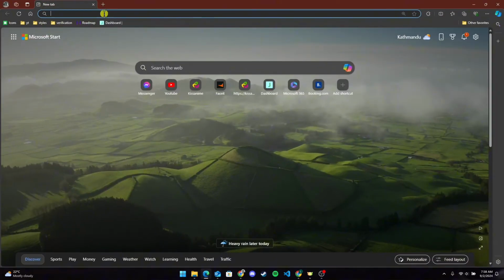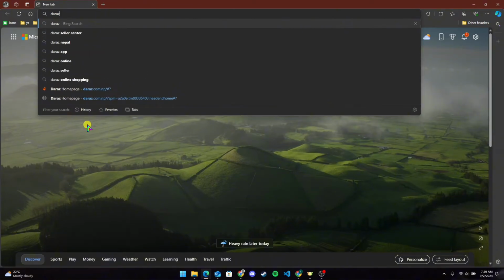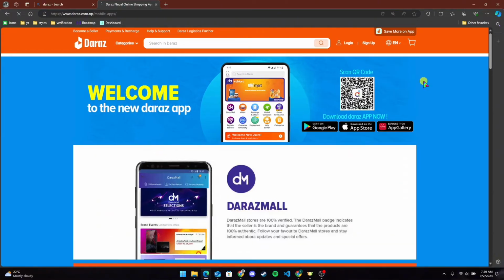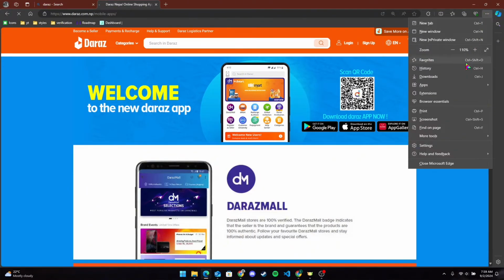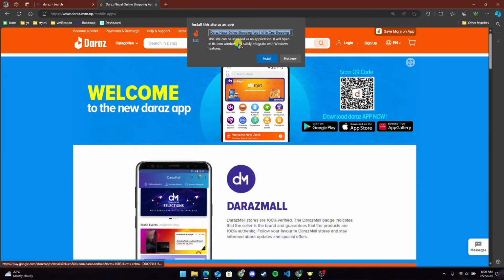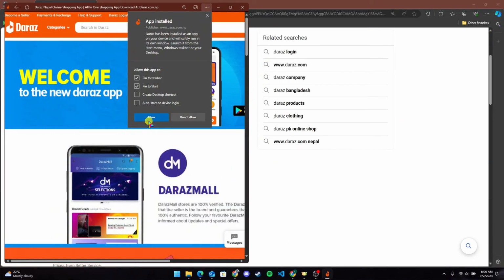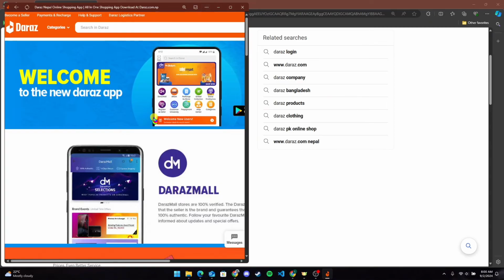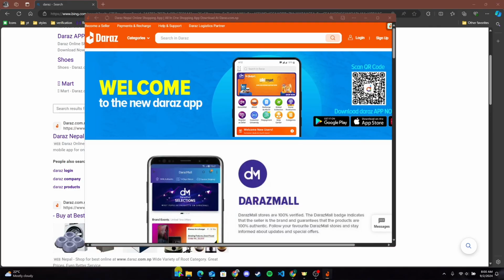How to Download Daraz App on PC 2024?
Want to shop on Daraz from your PC? This video will walk you through the process of downloading and installing the Daraz app on your computer. Follow these simple steps to get access to all your favorite products and enjoy a seamless shopping experience on a larger screen!